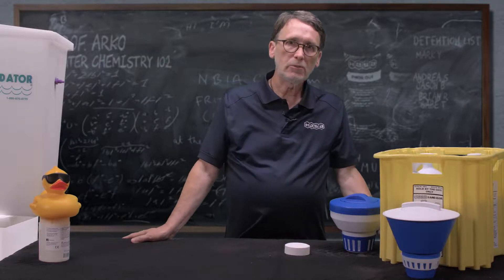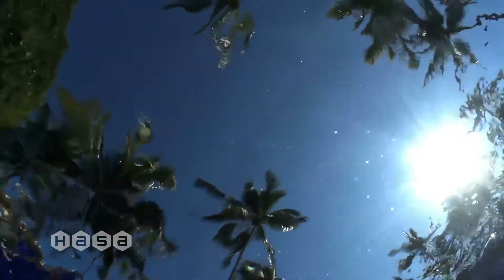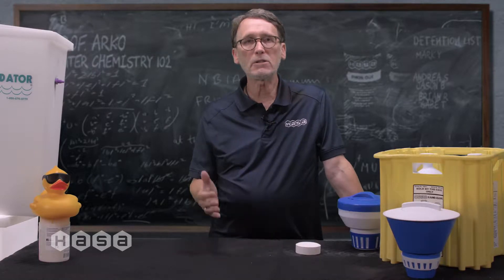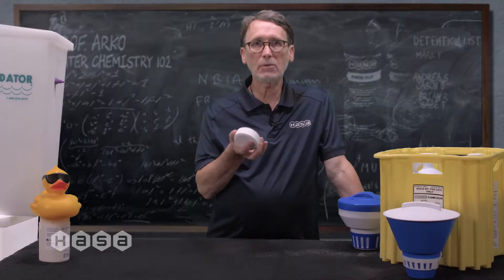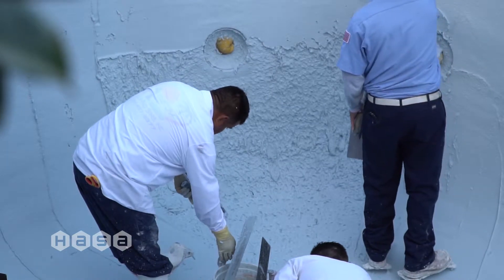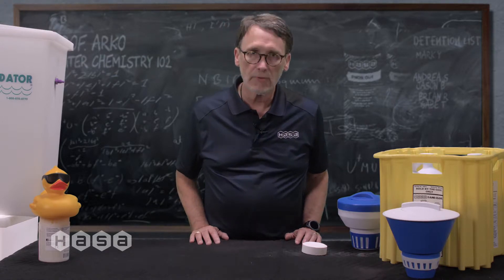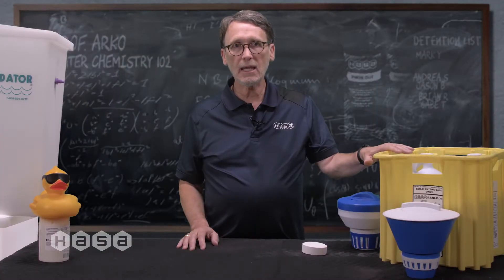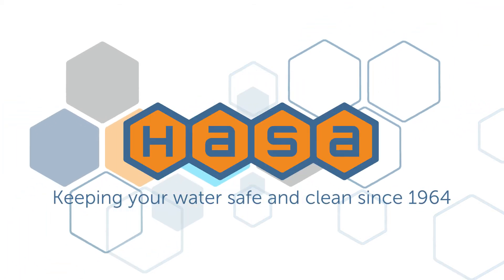Triclor is wasting your money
Have you been adding chlorine to your pool water with TriChlor Tablets?
Let's talk about how that's wasting your hard earned money.

I know that the promise of a clean pool just by adding chlorine pucks to a flotation device has got most pool owners very excited at the ease and convenience of the idea.
However, When you dig a bit deeper, the "fine print" reveals something EVERY pool owner should definitely pay attention to.
Thatglaring issue is that tablets contain Cyanuric Acid.
Which, with an accurate dosage, about 15 ppm, will protect your chlorine from UV light, to keep it staying active and killing bacteria and algae.
The fact is though, many people think that the more tablets, the better.
And that is simply NOT true.
That's why the CDC considers any amount of cyanuric acid over 15 ppm dangerous.

The cyanuric acid in this tablet over time will do two things.
One, it will bond with your chlorine and leaving you less free available chlorine to protect your water.
Two, cyanuric acid doesn't break down over time, and your pool water will begin to build up a surplus of cyanuric acid, which of course leads to your chlorine being less effective an potentially damaging pool surfaces.
Unfortunately, most people run out and buy more tablets, and the cycle continues, till ultimately, to get rid of the cyanuric acid in your water, you'll need to drain your pool.

So that easy and convenient way to clean your pool water is costing you more and more money each month, because it's basically, NOT working.
How do you avoid avoid damaging pool surfaces, wasting money, putting your health at risk, and potentially draining your pool?
Get back to delivering your chlorine the right way.
With Hasa's Sani-Clor liquid chlorine, and proper dosage of pool conditioner and you'll get much better results.
Never getting cyanuric acid build up from unregulated tablets means your chlorine stays effective cleaning your pool water.
The result isn't just money savings, its also getting you the safest possible swimming conditions for you and your family.

Hey this has been Terry with Hasa.
Thanks!